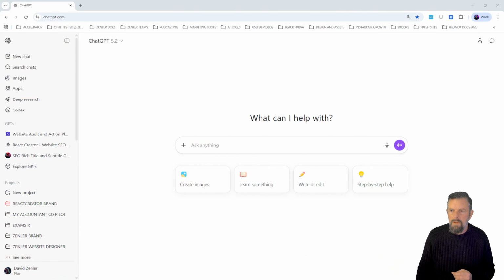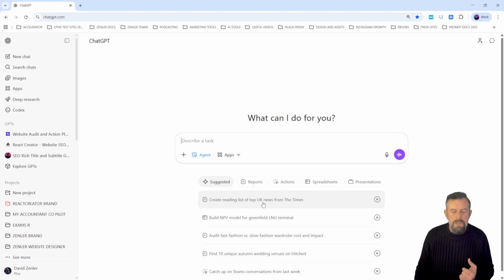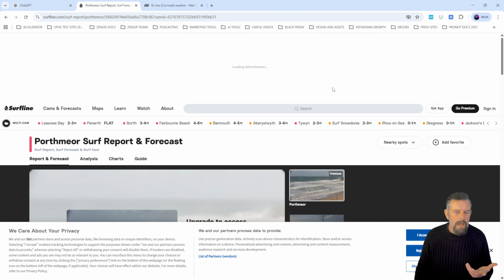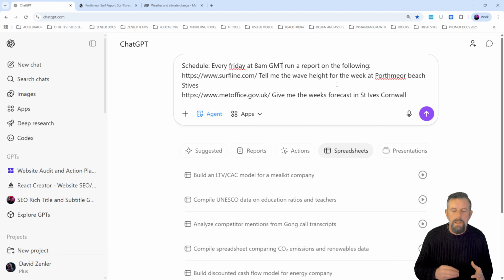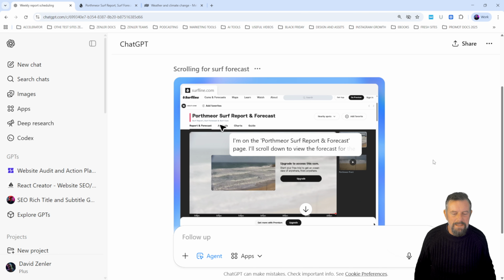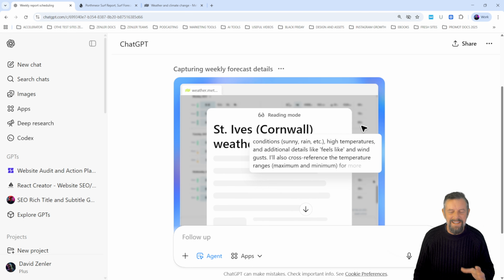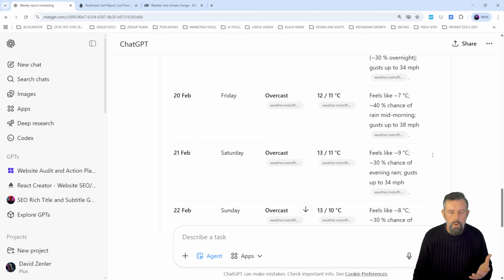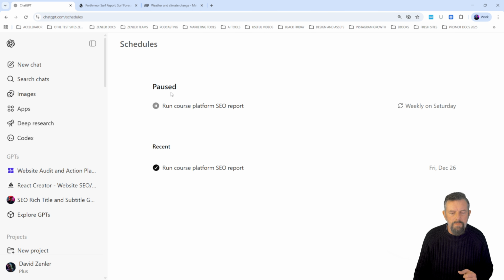AI Agents inside Chat GPT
Stop checking analytics manually.

In this video:
• Schedule AI reports
• Monitor SEO automatically
• Reduce admin time
• Build recurring automation systems